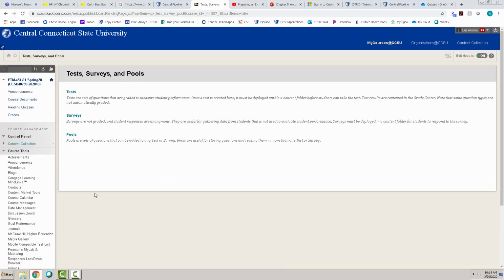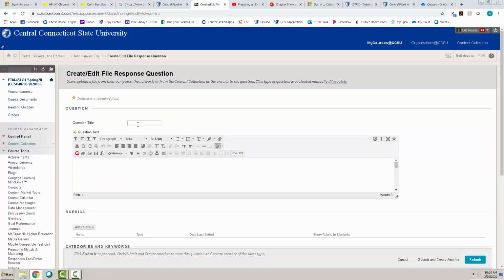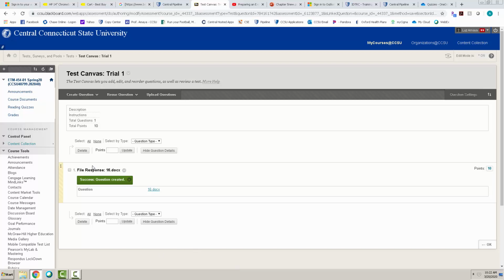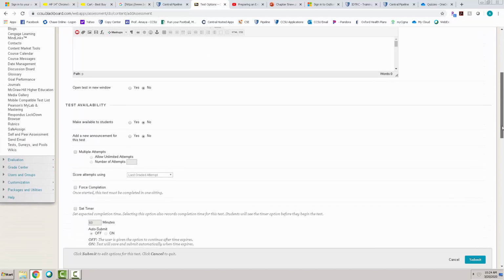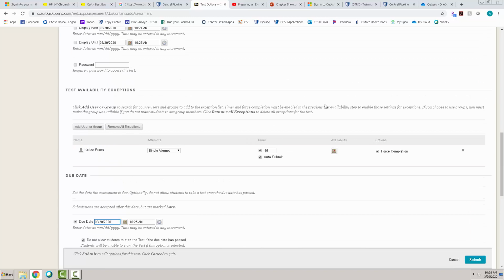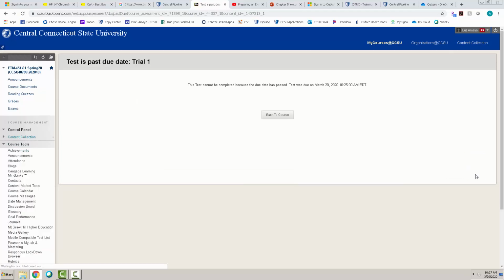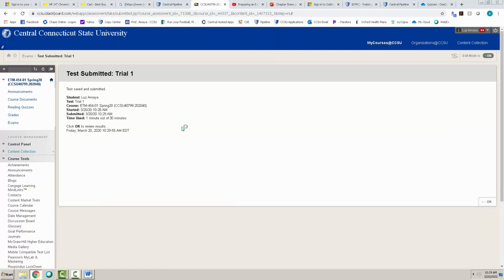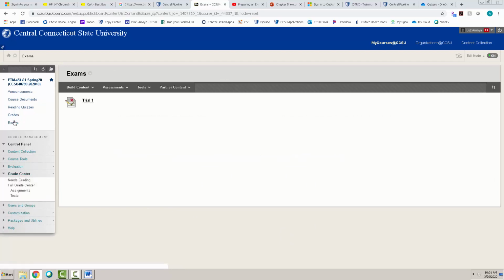CCSU - Blackboard Introduction